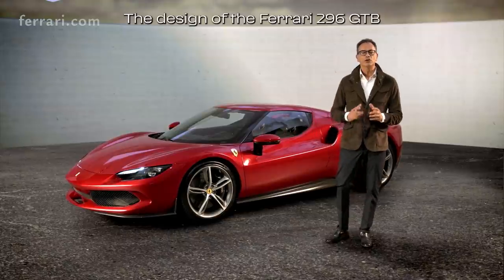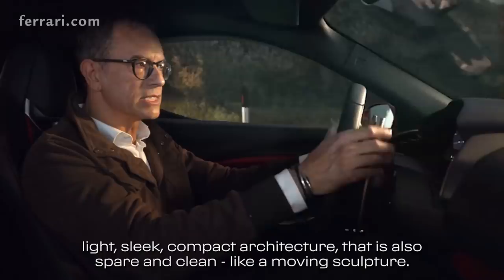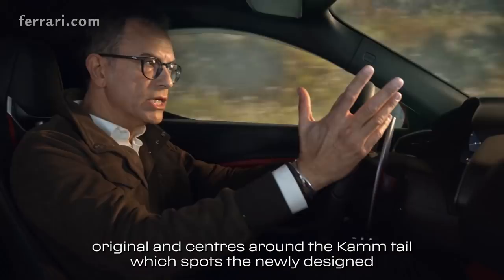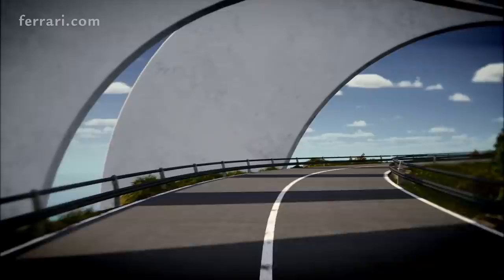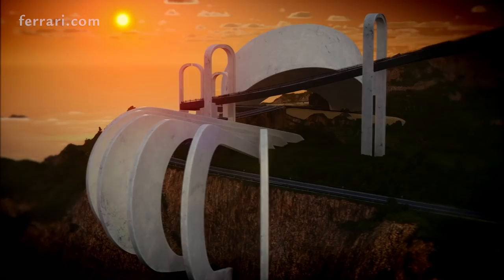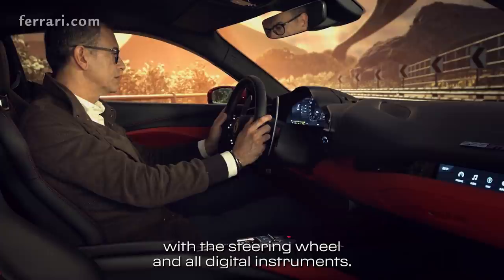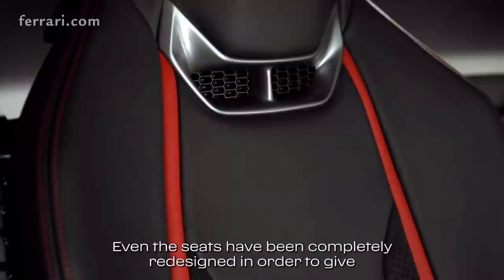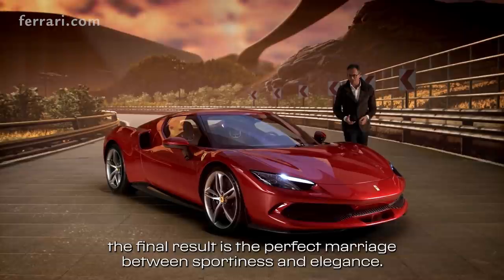Ferrari 296 GTB - Inside design with Flavio Manzoni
“The design of the Ferrari 296 GTB redefines the identity of the mid-rear-engined two-seater berlinetta.”

In the video below Flavio Manzoni, Ferrari Chief Design Officer, showcases every detail behind the concept of the new Ferrari296GTB, explaining its compact line coupled with a modern and sporty look.